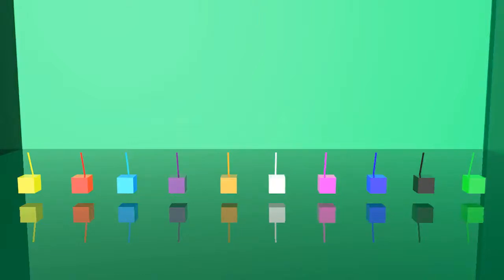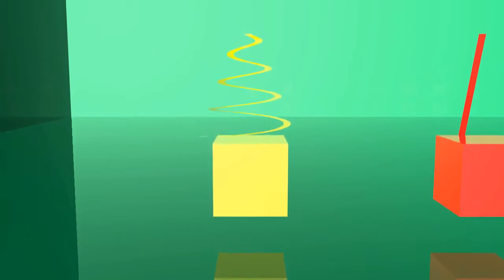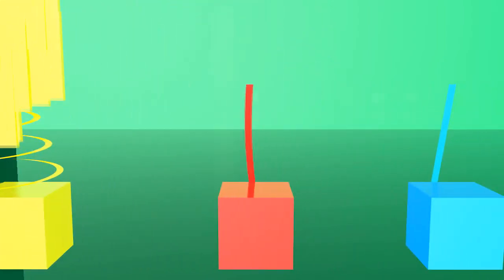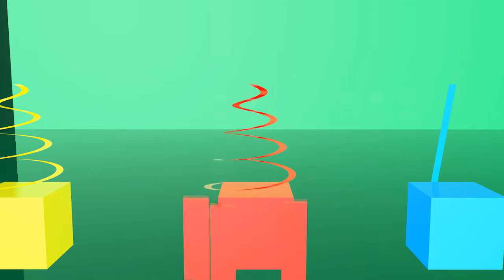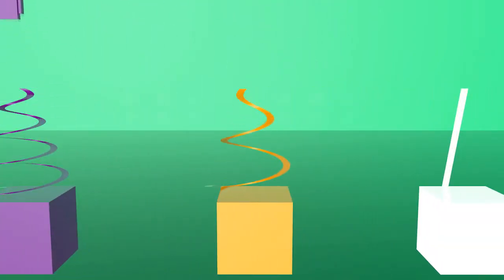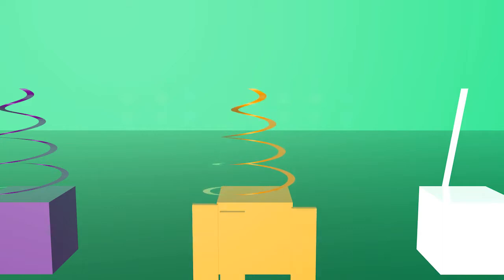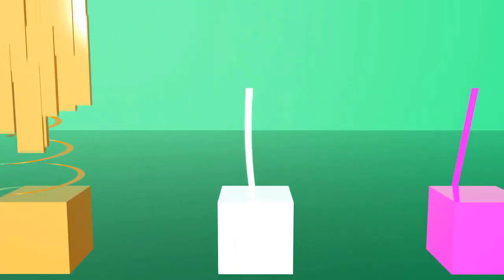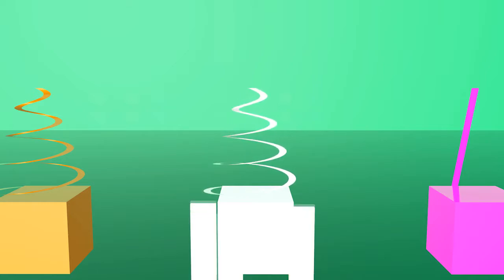Colored lines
We hope you enjoyed it
I And I hope you like the video please put thumbs up or thumbs down if you don't like it